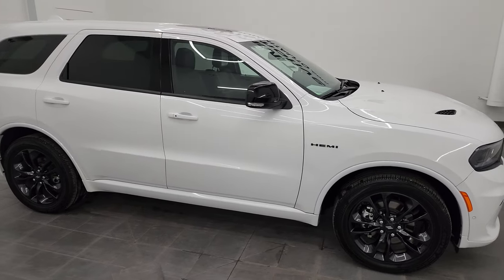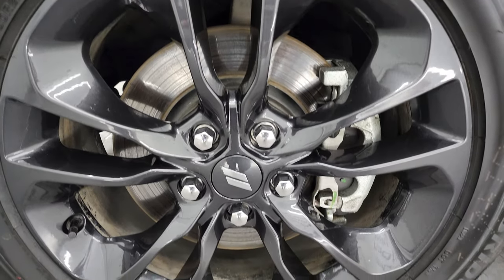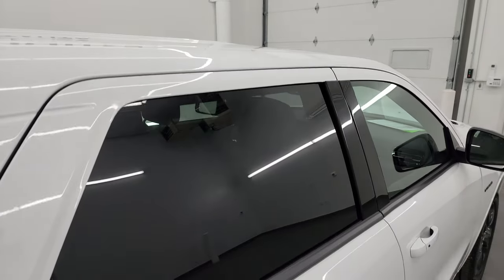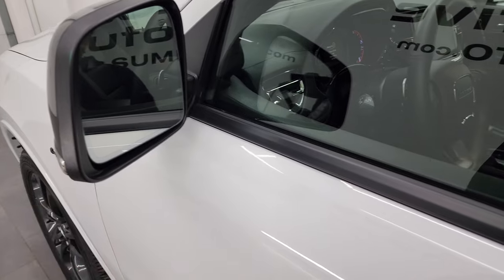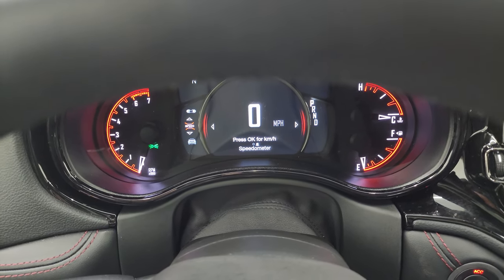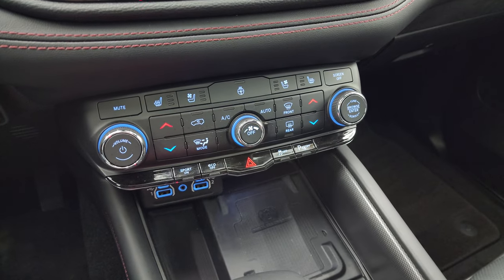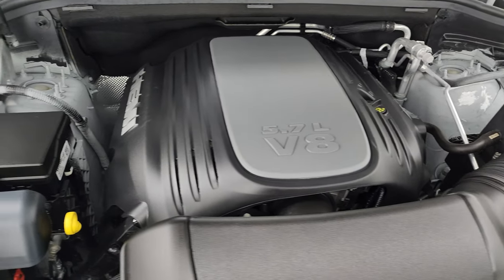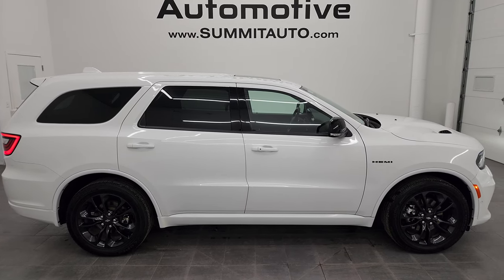2022 DODGE DURANGO R/T BLACKTOP HEMI 4K WALKAROUND 13648Z SOLD!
This 2022 DODGE DURANGO R/T BLACKTOP WHITE KNUCKLE HEMI FOR SALE IN FOND DU LAC OSHKOSH WISCONSIN 54935 is the vehicle we did walk around review of today.

Thank you for checking out this video of this 2022 DODGE DURANGO R/T BLACKTOP WHITE KNUCKLE HEMI FOR SALE IN FOND DU LAC OSHKOSH WISCONSIN 54935

STOCK: 13648Z
PRICE: $54,999
MILES: 1,896
MAKE: DODGE
MODEL: DURANGO
VIN:  1C4SDJCT7NC216765
LOCATION: FOND DU LAC OSHKOSH WISCONSIN, 54937 TRUCKS ON 41

1 OWNER! CLEAN TITLE HISTORY! CLEAN CARFAX! 5.7 Liter V8 Hemi Engine, 360 Horsepower, R/T Package, Blacktop Package, 8 Speed Automatic Transmission, All Wheel Drive Four Wheel Drive AWD, Factory GPS Navigation System, Power Sunroof Moonroof Sun Roof Moon Roof, Reverse Backup Camera Rearview Camera, Blind Spot Monitoring with Rear Cross-Path Detection, Non Smoker, Dual Power Air Conditioned Ventilated and Heated Seats, Black Ebony Leather Seats, Bucket Seats, Memory Driver's Seat, 2nd Row Heated Quad Seating Quads, 3rd Row Seats Two Seater, Fold Flat Third Row Seats, Full Towing Package with Receiver Trailer Hitch, Wiring and Transmission Cooler Tow Package, Factory Brake Controller, Power Mirrors with Built-in Directional Signals, Heated Power Mirrors with Blindspot Indicators, Electronic Stability Control Traction Control ESC, Bridgestone Ecopia H/L 422 265/50 R20 Tires, 20 Inch Rims Premium Wheels, Painted Alloy Rims Premium Wheels, Four Wheel Disc Brakes, HID High Intensity Discharge Headlights, LED Fog Lights, LED Running Lights, LED Tail Lamps, Sonar with Front and Rear Bumper Sensors, Easy Fuel Capless Fuel Fill, Cowl Induction Sport Hood, 10.1" Uconnect 5 Touchscreen Radio, AM / FM Radio Tuner, Sirius/XM Satellite Radio Capabilities Sirius / XM, 7-Inch Multi-View Display, SOS / Assist System, U Connect Hands Free Bluetooth Hands-Free Phone System Blue Tooth, Android Auto Compatible, Apple Car Play Compatible, Auxiliary MP3 Jack Portable Audio Connection, USB C Jack, USB Jack Portable Audio Connection, Enter-N-Go System Keyless Entry System, Keyless Entry with Factory Remote Start, Push Button Start, Power Raise and Close Rear Gate, Rear Window Defroster, Adjustable Height Seatbelts, Driver and Passenger Front Air Bags, L.A.T.C.H. Child Safety System, Side Curtain Air Bags SRS Safety Restraint System, 2nd Row Power Windows, Heated Steering Wheel Multi-Function Steering Wheel Controls, Homelink System with Three Programmable Buttons for Garage Doors, Lighting Systems & Security Systems, Compass, Outside Temperature Display and Mileage Display, Dual Multi-Zone Climate Control , Fold Down Rear Seats, Rear Air Controls, Factory Floormats, Air Conditioning AC, Cruise Control, Power Locks, Power Windows, Automatic Headlights Autolamp, Power Tilt/Telescope Steering Wheel, 115V / 150W Auxiliary Power Outlet, 3 Year / 36,000 Mile Remaining Factory Bumper to Bumper Warranty, Whichever comes first, 5 Year / 60,000 Mile Remaining Powertrain Factory Warranty, Whichever comes first, Bright White Clearcoat, ONE OWNER! CLEAN AUTOCHECK! Very very clean inside and out! This is one of the sharpest 2022 Dodge Durango R/T suvs we have ever had on our lot! Make your move before this super clean 4wd is gone!

STOCK: 13648Z
PRICE: $54,999
MILES: 1,896
MAKE: DODGE
MODEL: DURANGO
VIN:  1C4SDJCT7NC216765